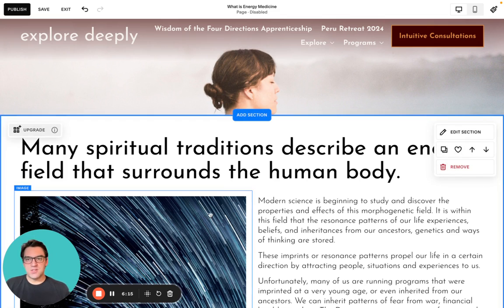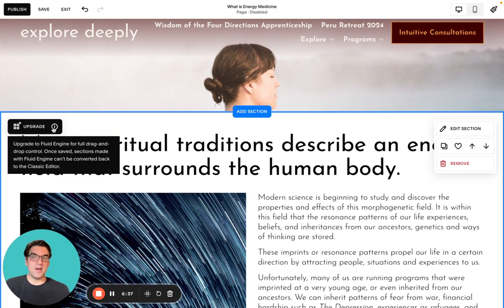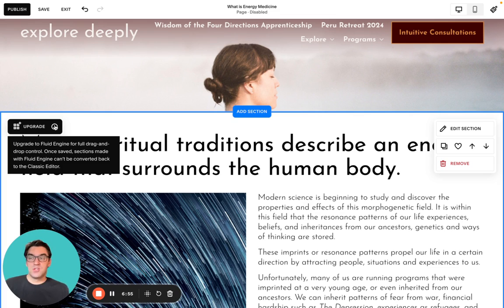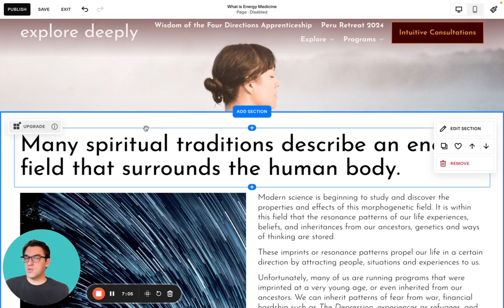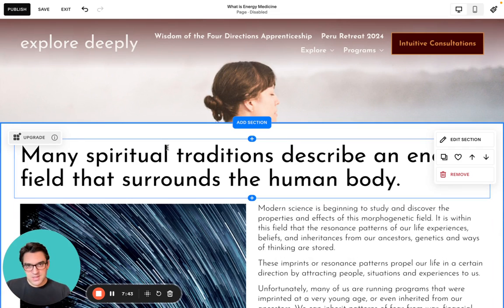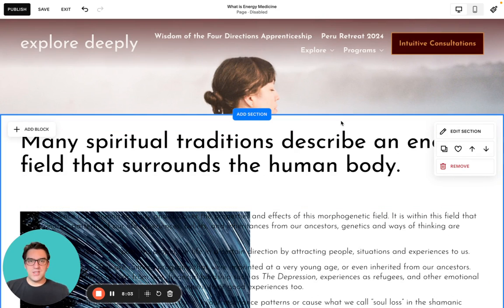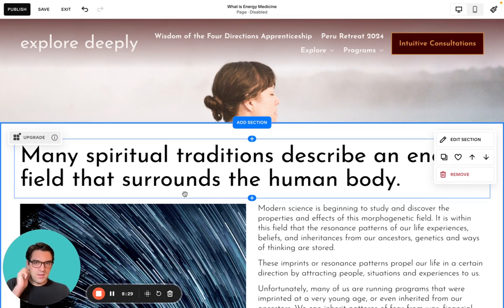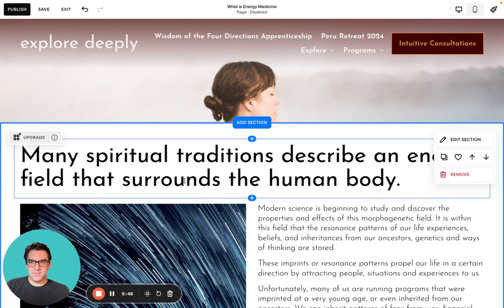Should I Move my Squarespace Website from Version 7.0 to 7.1?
Did you know that Squarespace now has a platform version migration tool? That's right! You can now migrate your existing Squarespace version 7.0 site to version 7.1 with the click of a button. Find out what's the best decision for your business now.

to learn how I can help you with your next Squarespace project.